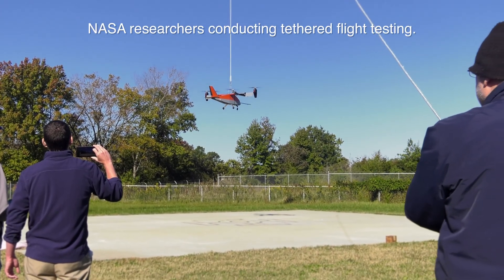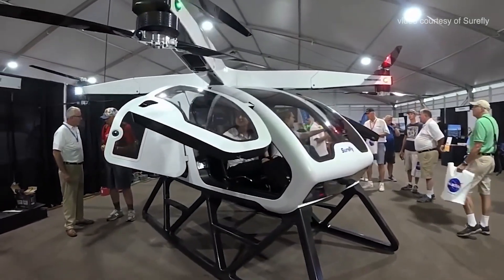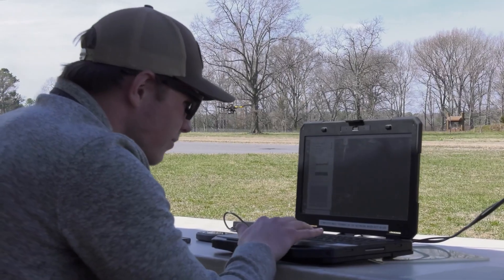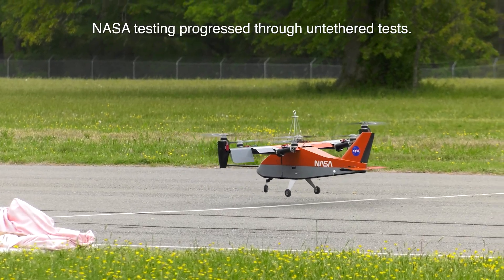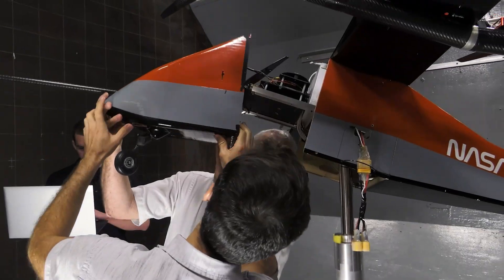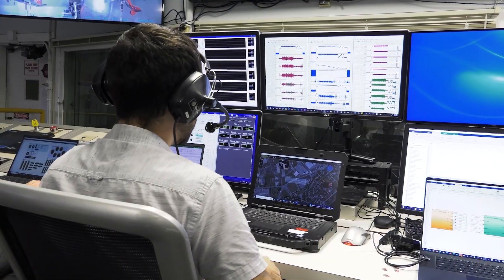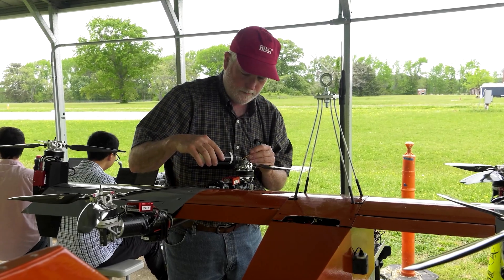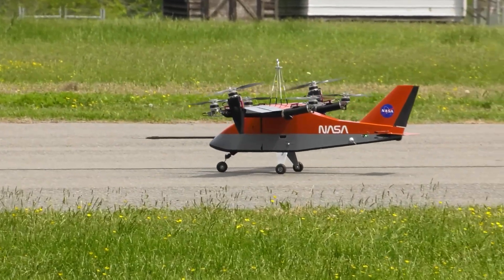NASA Tests Research Aircraft to Improve Air Taxi Flight Controls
NASA researchers are currently using wind tunnel and flight tests to gather data on an electric vertical takeoff and landing (eVTOL) scaled-down small aircraft that resembles an air taxi that aircraft manufacturers can use for their own designs.

By using a smaller version of a full-sized aircraft called the RAVEN Subscale Wind Tunnel and Flight Test (RAVEN SWFT) vehicle, NASA is able to conduct its tests in a fast and cost-effective manner. The small aircraft weighs 38 pounds with a wingspan of 6 feet and has 24 independently moving components.

The testing is ongoing at NASA’s Langley Research Center in Hampton, Virginia.

By performing flight research and making its data publicly available, NASA aims to advance U.S. leadership in technology development for safe, quiet, and affordable advanced air mobility operations.